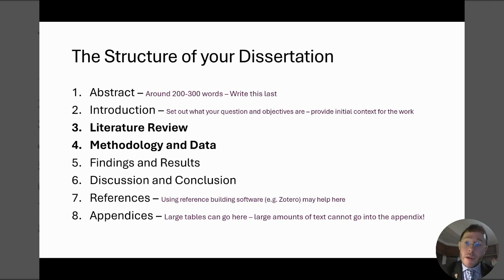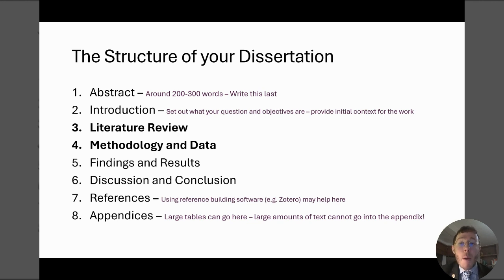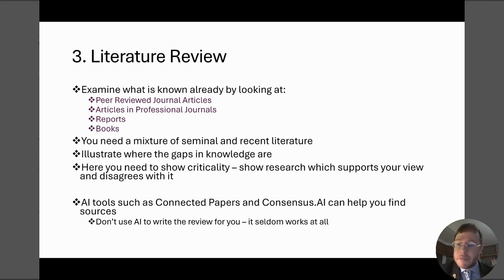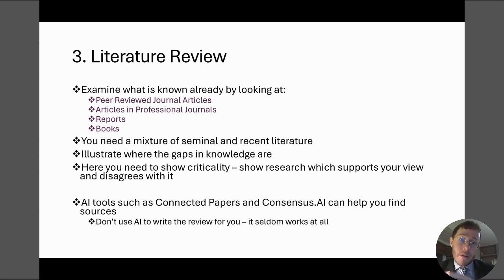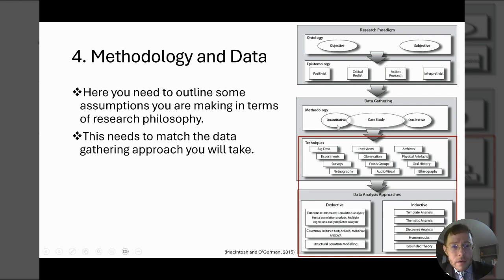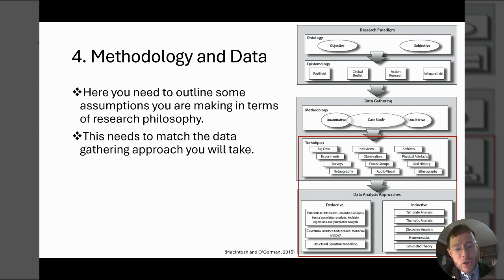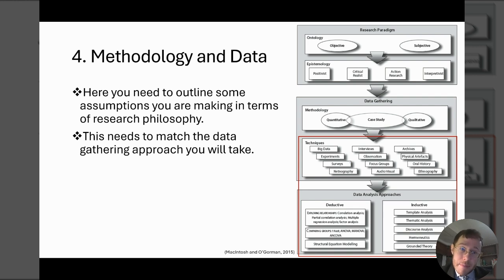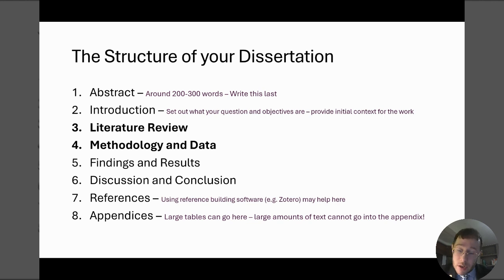Structuring your Dissertation